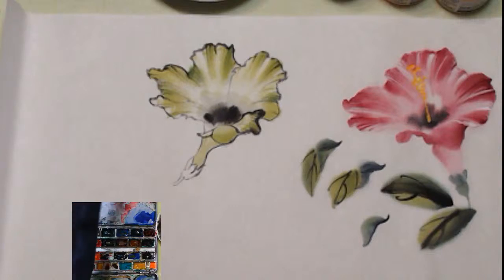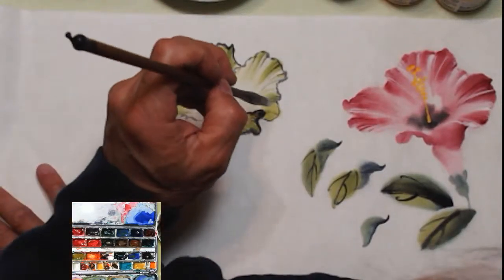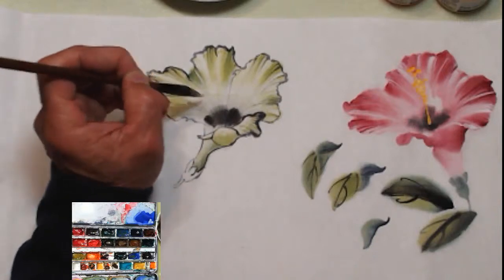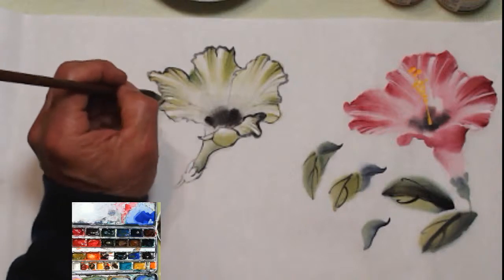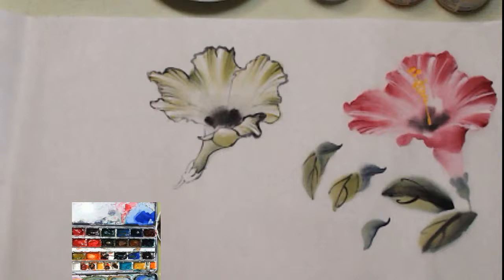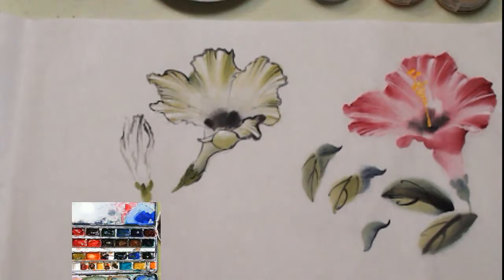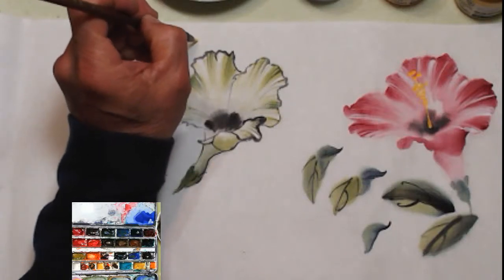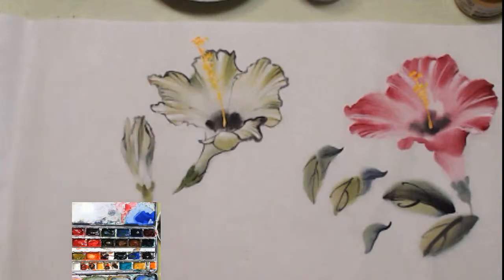Hibiscus flower - Online Class Sample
You will have the opportunity to learn Danny's unique style of contemporary Chinese Brush Painting. This painting class is packed with lots of tips & tricks, including time for sharing of ideas. A variety of demonstrations on related subjects and plenty of hands-on time. Whether you are a beginner, or an advanced painter, you will be surprised by the speed that you were improving, and the quality of your painting at the the end of the class.